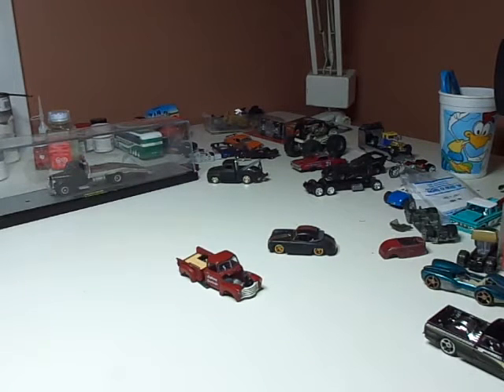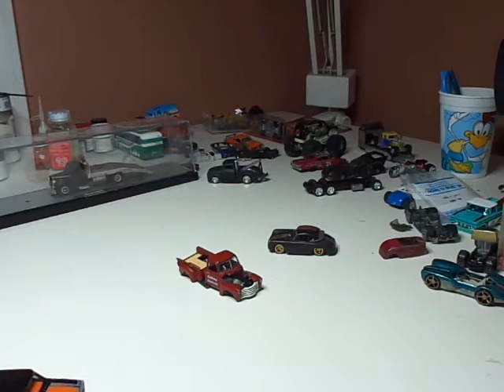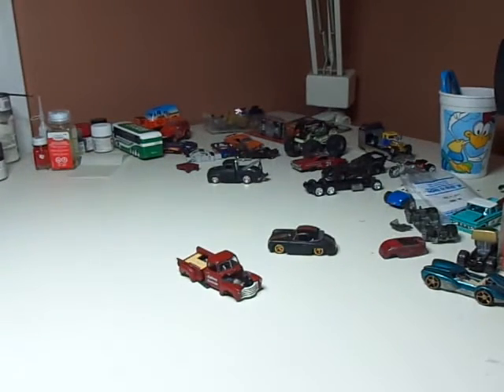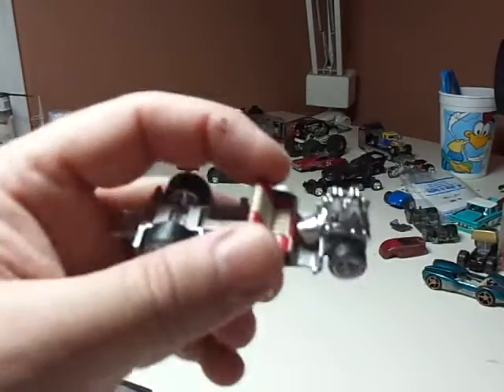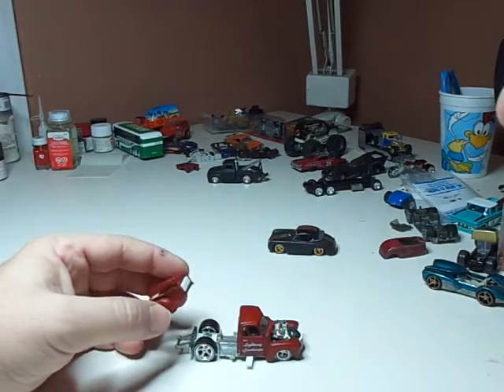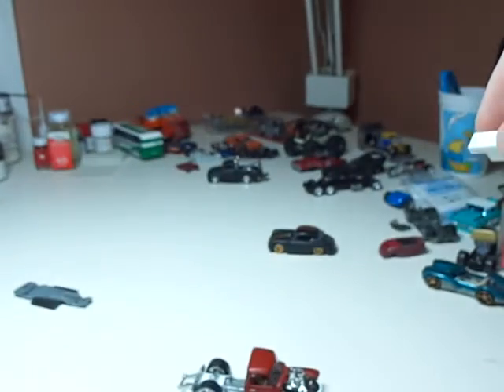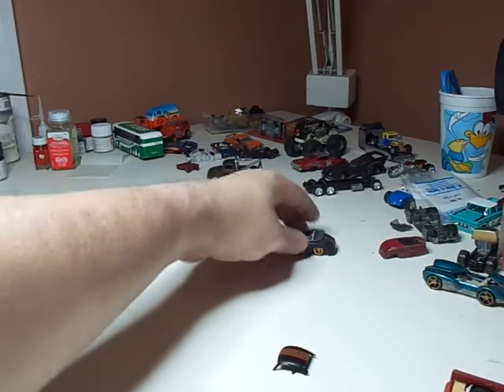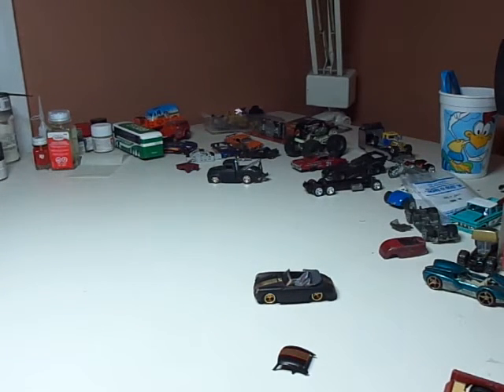Custom Hot Wheels - Technique Thursday: Using plastic (styrene) as spacers and lifts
Modifying the Johnny Lightning 1950 chevy PU to be "Lightning Landscraping".  (click the "Show More")

(Also, he has not pressured me at all. I feel like this project is taking forever. Pooch is awesome!)